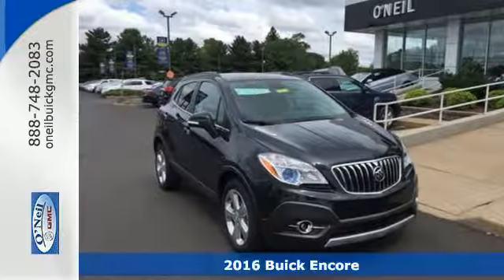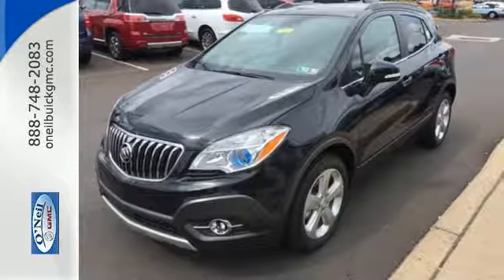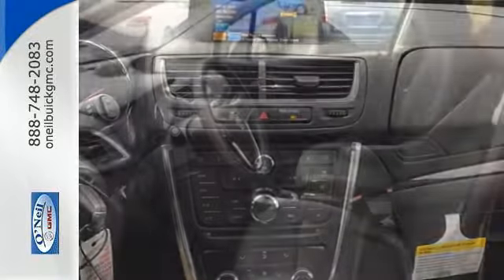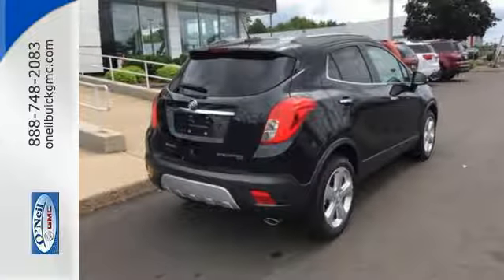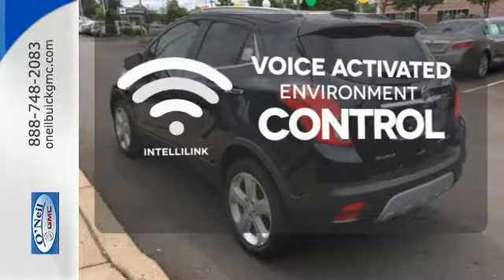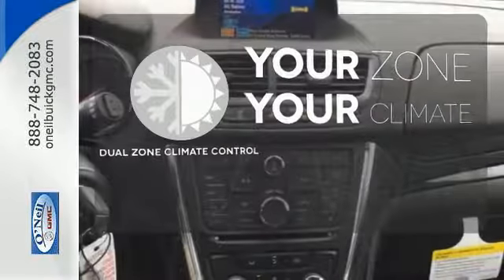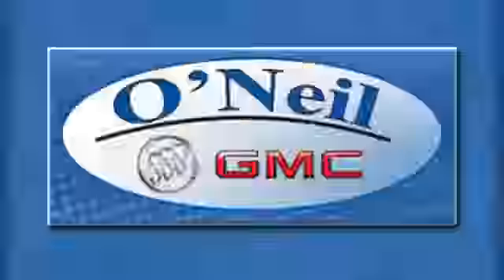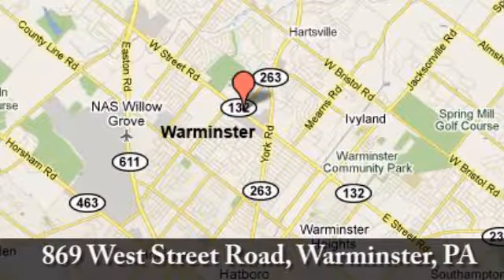New 2016 Buick Encore Warminster PA Philadelphia, PA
Year: 2016
Make: Buick
Model: Encore
Trim: Convenience
Engine: ECOTEC 1.4L I4 SMPI DOHC Turbocharged VVT
Transmission: 6-Speed Automatic
Color: Black
Interior: Ebony
Stock #: B8468
VIN: KL4CJBSB2GB701104
Turbo! All the right ingredients! This 2016 Encore is for Buick lovers looking the world over for that perfect SUV. It will take you where you need to go every time...all you have to do is steer! We are committed to getting you approved!! Apply Now!

Address:
869 W Street Rd